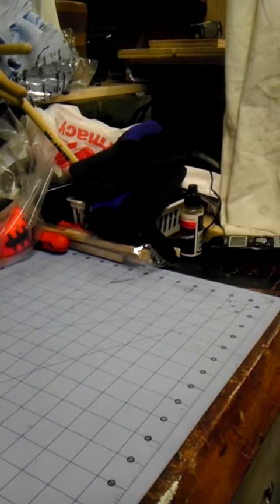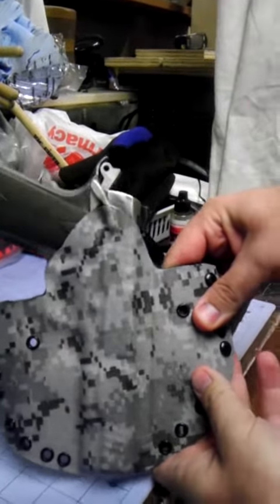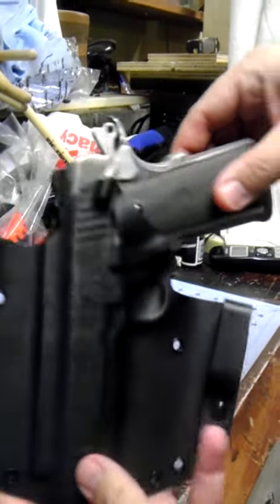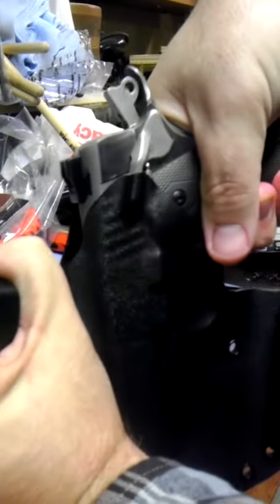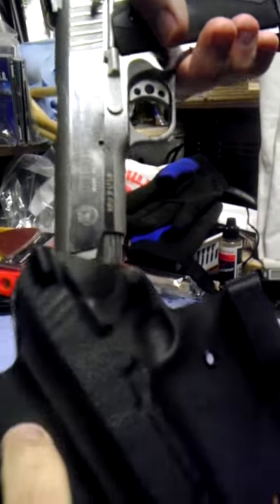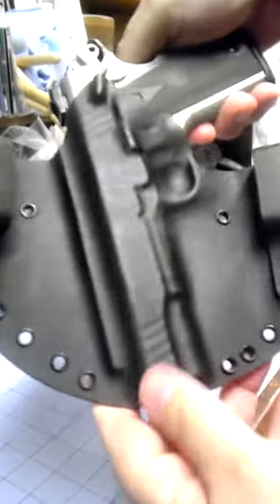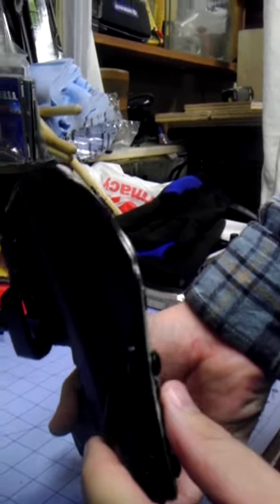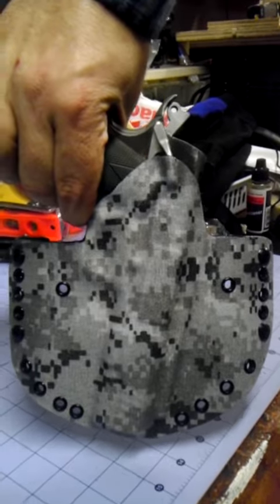1911 Kydex custom holster